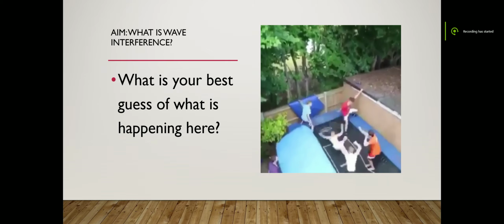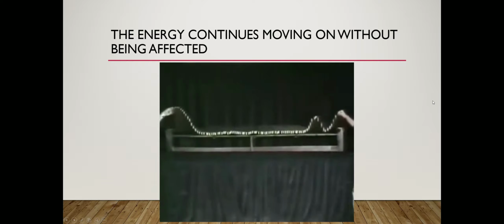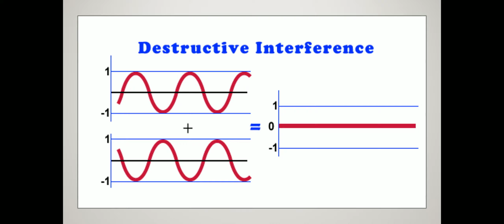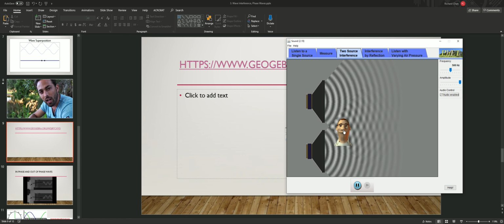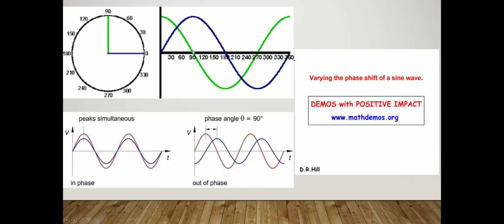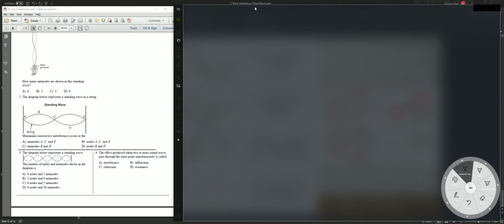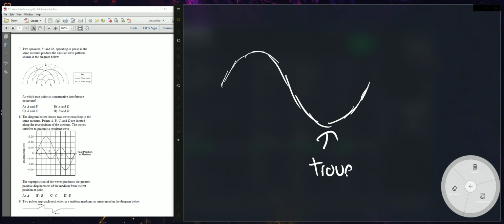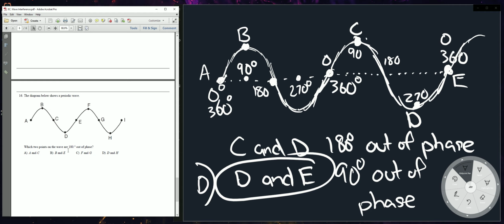8C Wave Interference